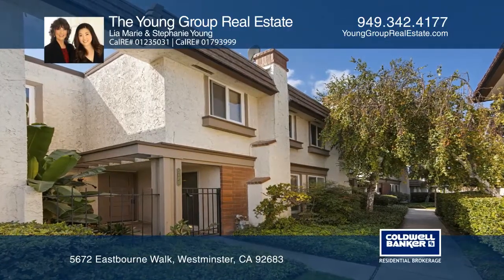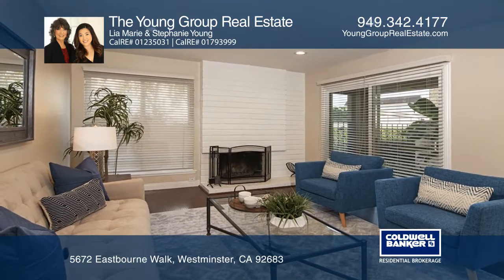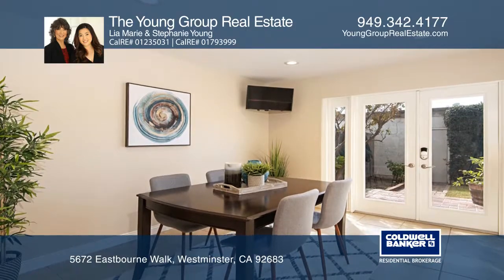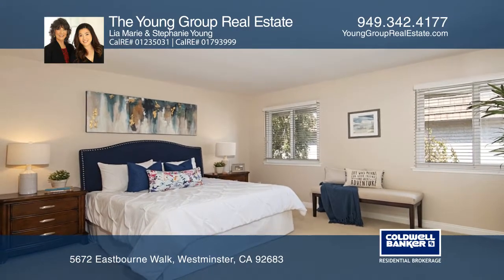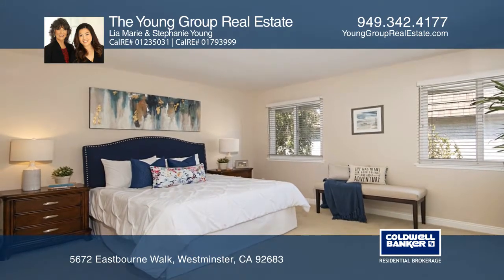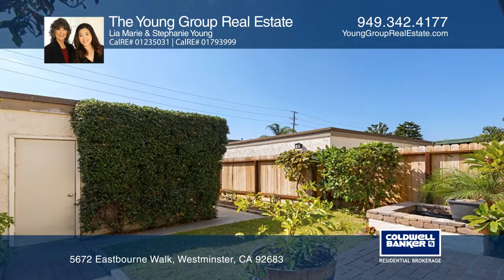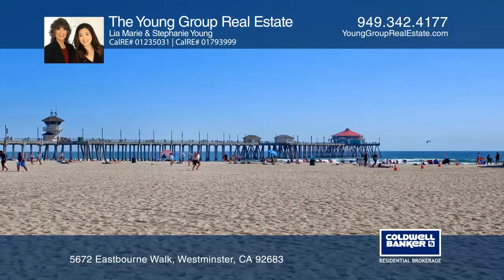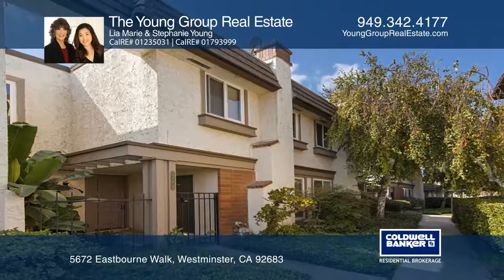5672 Eastbourne Walk Westminster, CA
5672 Eastbourne Walk, Westminster, CA

This beautiful and innovated Westminster townhome in the gated community of Hammond Place can’t wait to WOW its new owners! Boasting with new technology throughout, this property is a true find! With just the internet and your SMART phone, you can control your energy efficient lights, cameras, therm